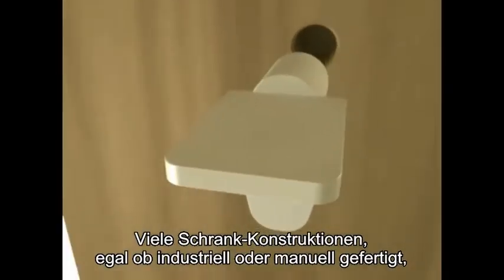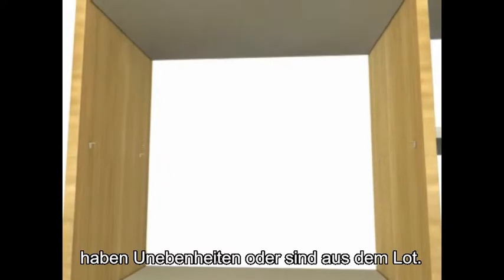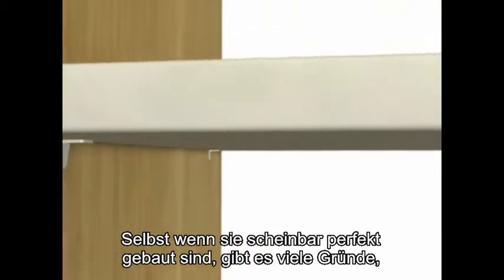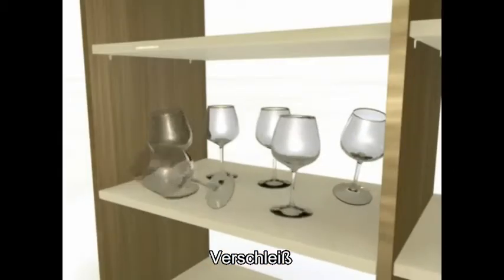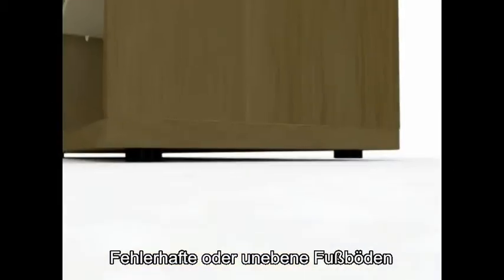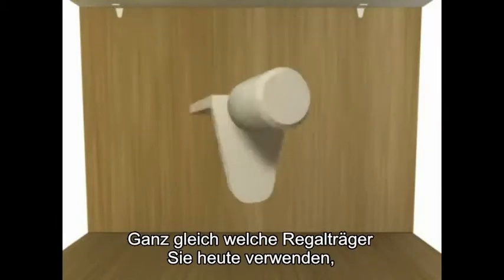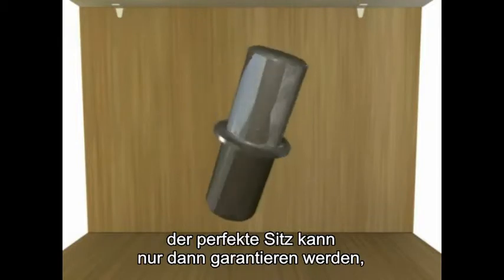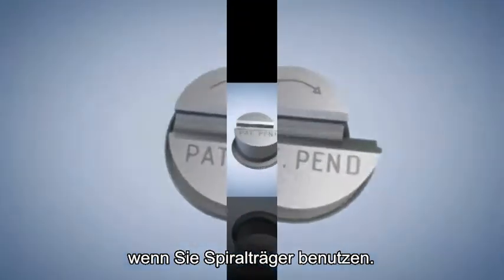Spiral Supports video with german subtitles.mp4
The Spiral Support is a patented, fine tunable shelf support. It is used exactly like any ordinary shelf support, however, whenever needed, it can easily be fine tuned in order to achieve perfect shelving.